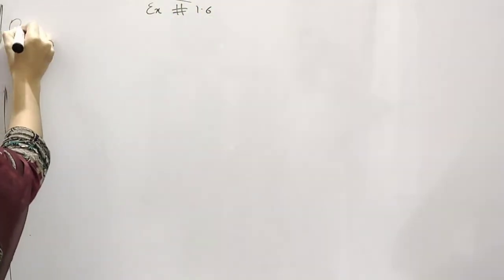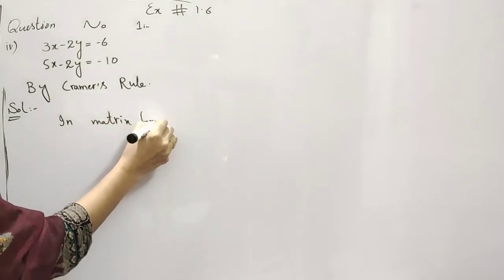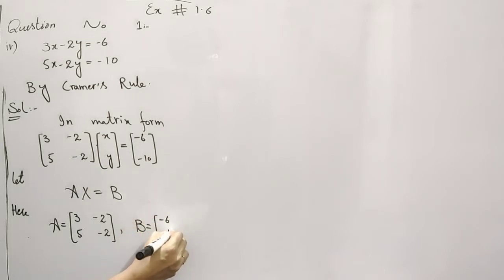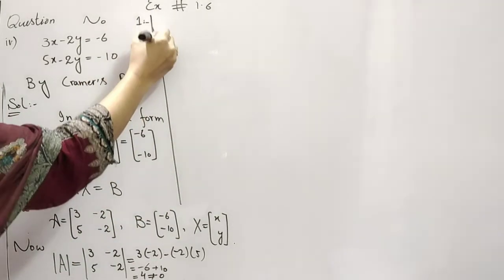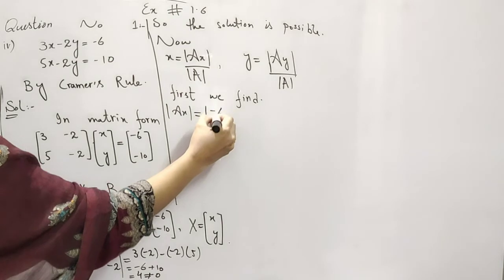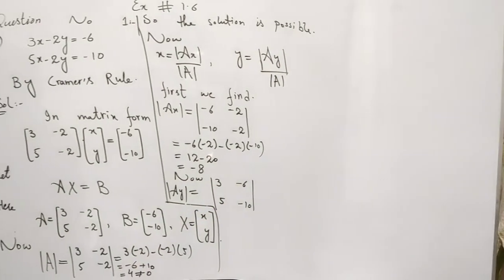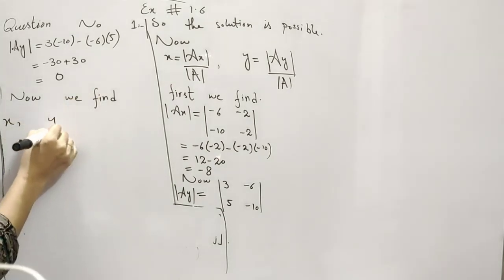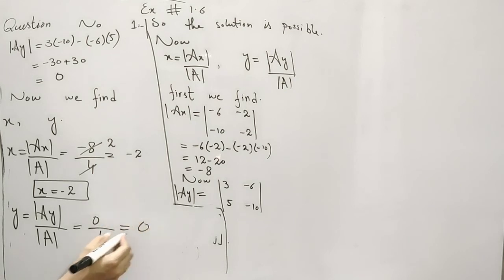9th Class Mathematics | Exercise No. 1.6| Question No. 01.2.4 |Star Academy